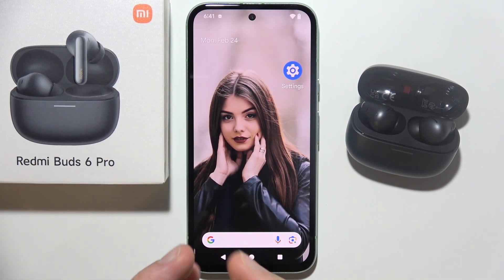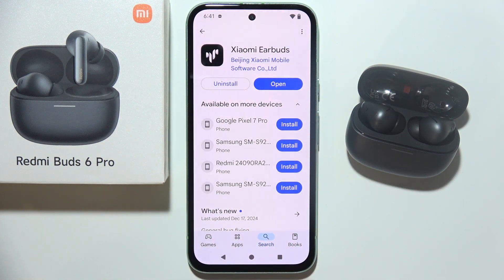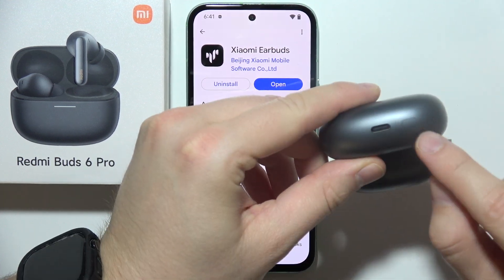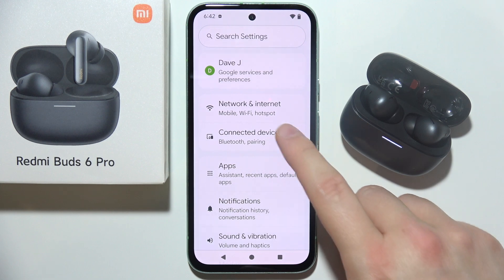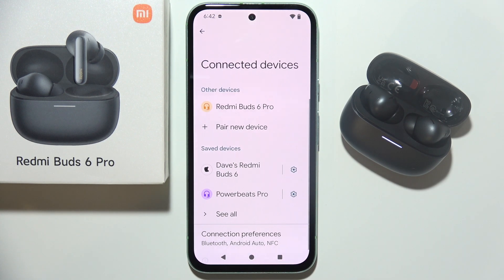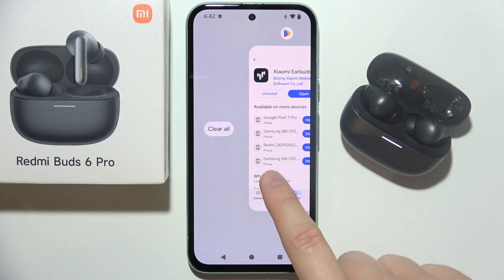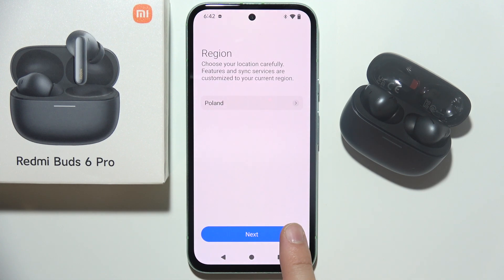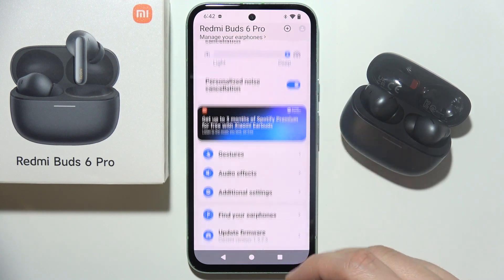How to Connect Redmi Buds 6 Pro with App?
In this video, I’ll show you how to connect your Redmi Buds 6 Pro with the companion Xiaomi earbuds app. You’ll learn the steps to sync your earbuds with the app for extra features like battery monitoring, touch controls, and more. Follow these simple instructions to get your Redmi Buds 6 Pro connected and take full advantage of the app’s features!

I'll do my best to reply promptly and assist you.